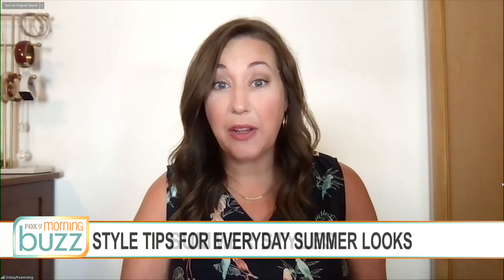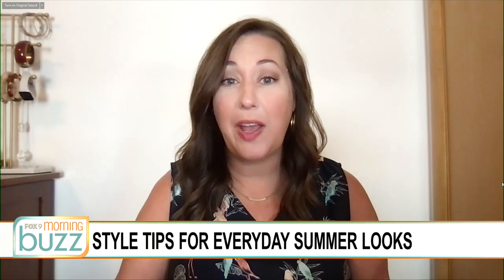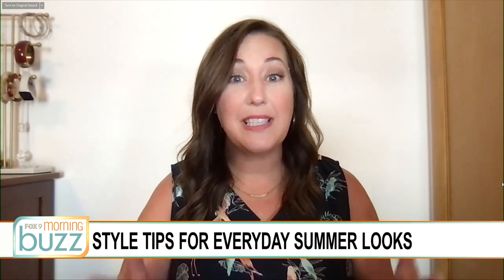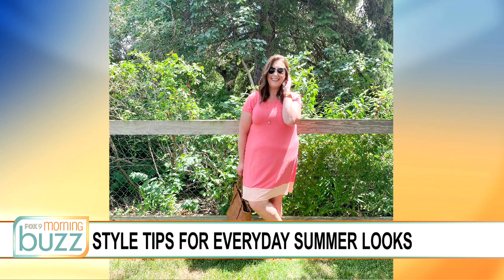Beating the heat with summer fashion hacks | FOX 9 Morning News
Staying cool and staying styled is the name of the game this summer.  Lindsey Froemming from Fashion Fix MN joined the Buzz with ways to upgrade your look.